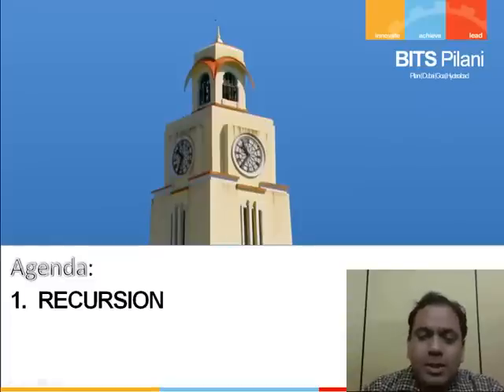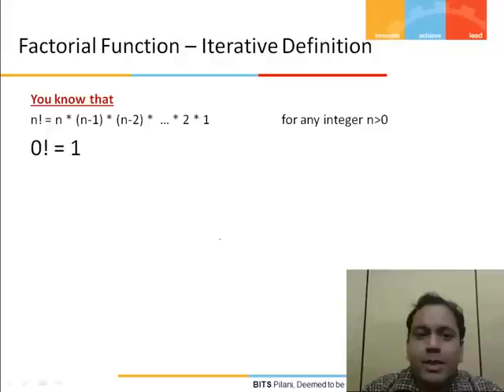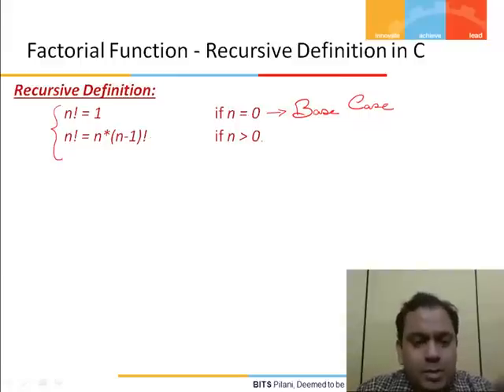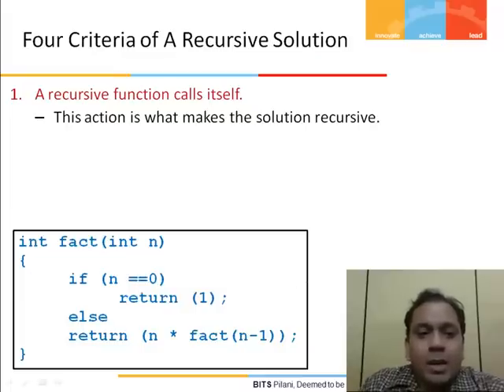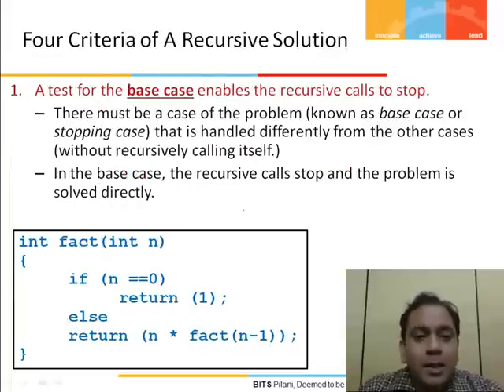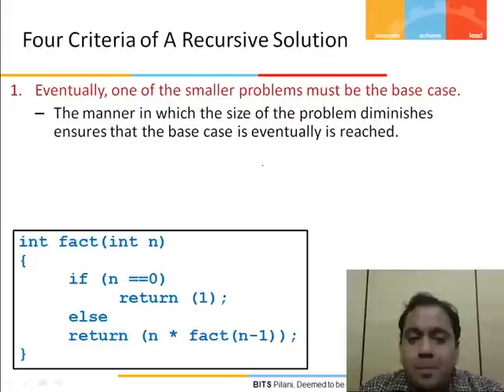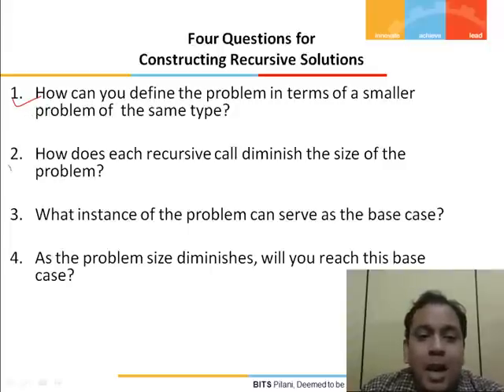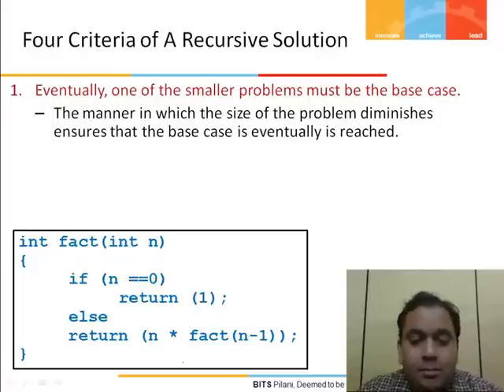1 1 Recursion 9 23